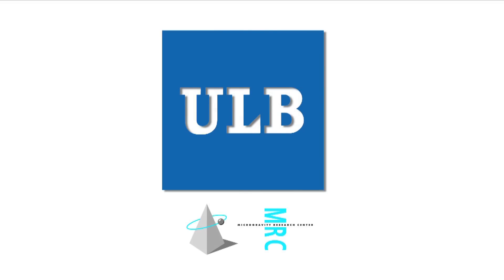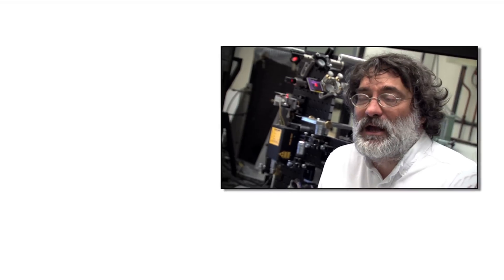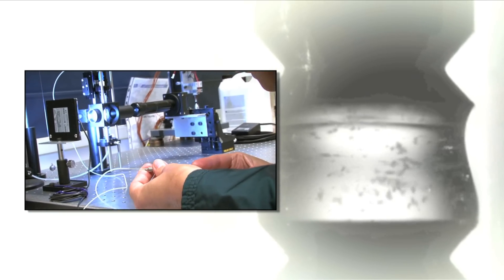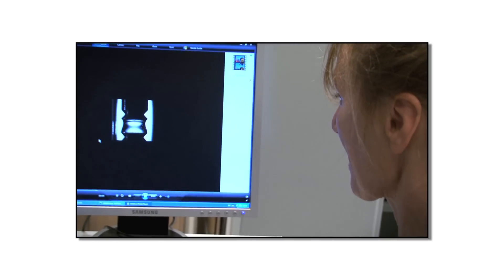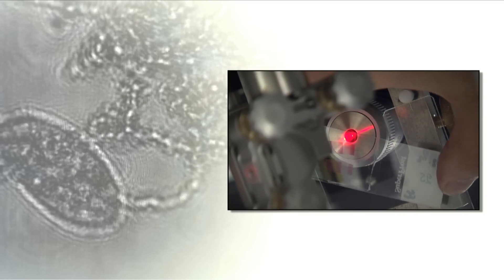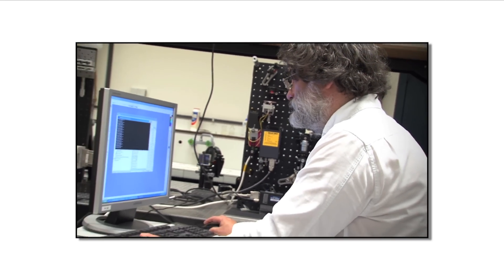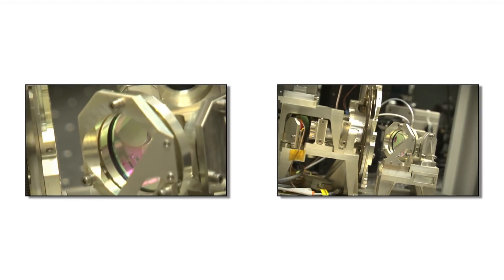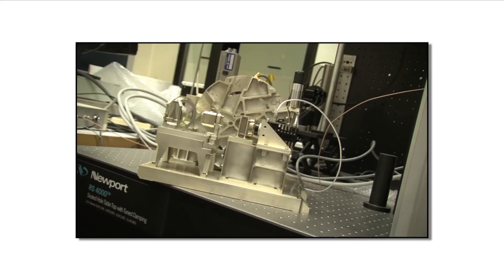Microgravity Research Centre (MRC) de l'Ecole polytechnique de Bruxelles (ULB)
Notre département présente deux types d'activités: d'une part, l'activité de recherche fondamentale axée sur les instabilités thermo-hydro-dynamiques de systèmes fluides. Ces recherches sont menées d'un point de vue théorique, numérique et expérimental.

L'élaboration des expériences a, d'autre part, permis de créer, au sein de l'équipe, une expertise en matière de développement technologique pour la production d'instruments de diagnostics optiques et de systèmes sophistiqués d'exploitation des données acquises durant les expériences menées dans des conditions de microgravité à bord d'engins spatiaux.

De très fructueuses collaborations ont vu le jour tant au niveau national (Pôles d'Attraction Interuniversitaire 21 et IV-06, programmes de R&D de la Région Wallonne, de la Communauté Française de Belgique et de la Région de Bruxelles-Capitale) qu'international (au travers d'instances telles que l'ESA, l'Union Européenne, l'OTAN ou au travers de collaborations bilatérales).